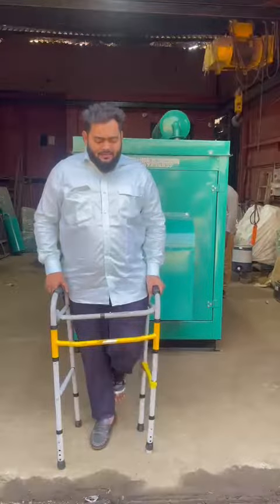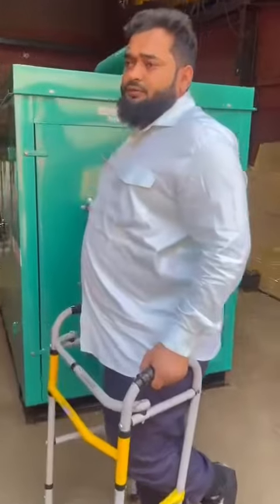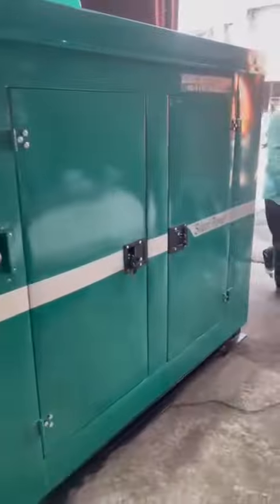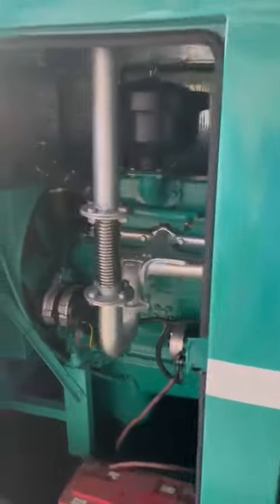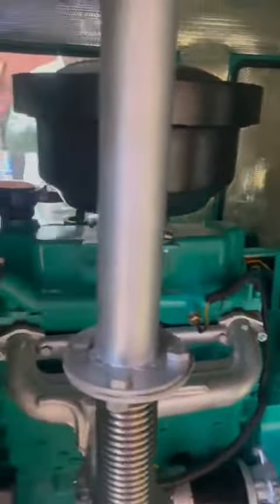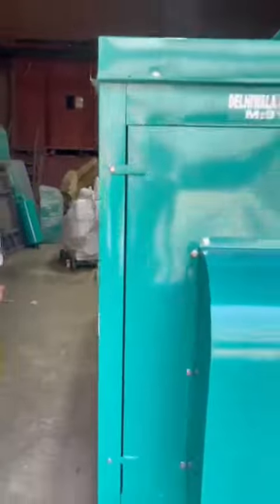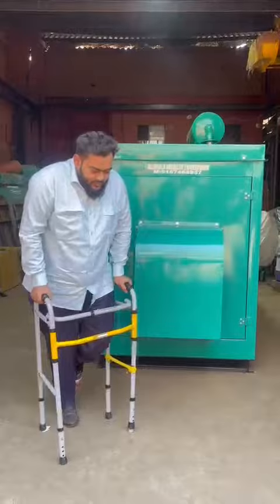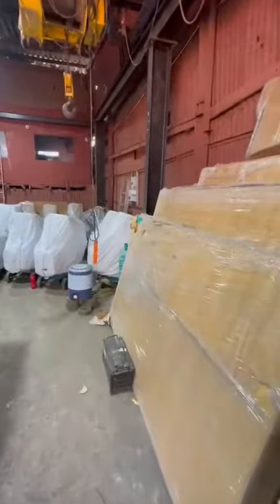40 KVA DIESEL GENERATOR AVAILABLE IN NASHIK DELHIWALA ABDULLAH